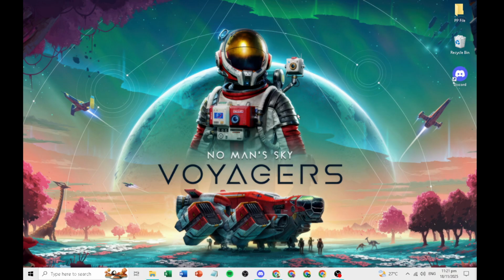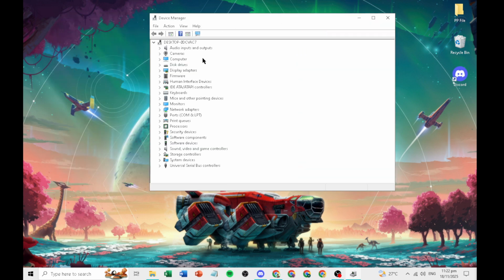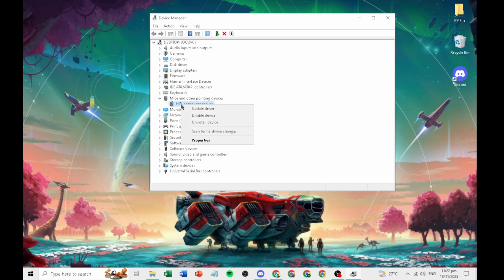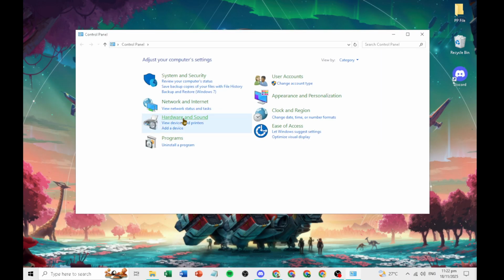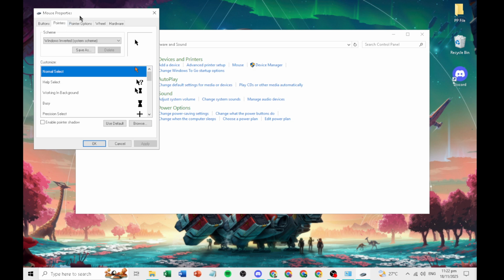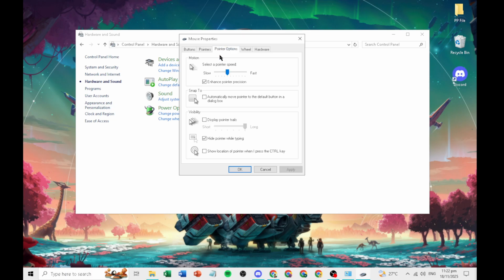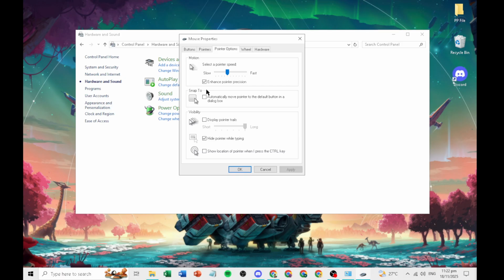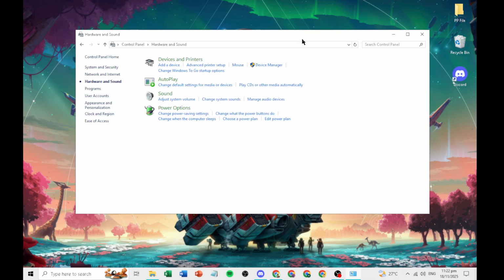How To Fix Mouse Cursor Moving On Its Own [2026 Guide]